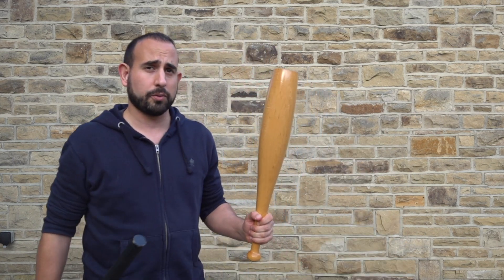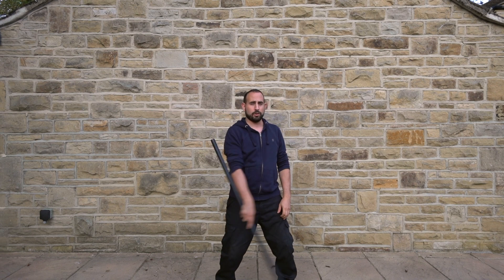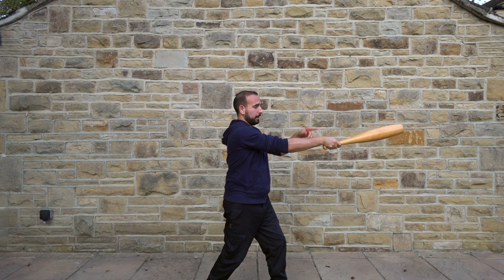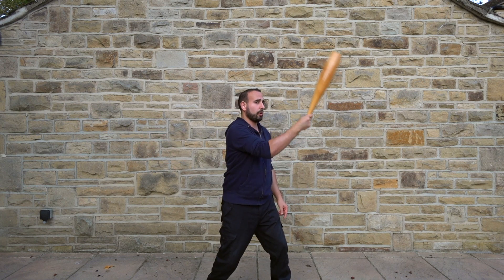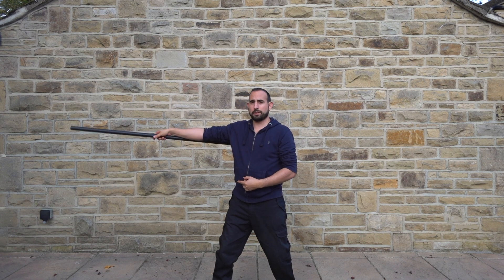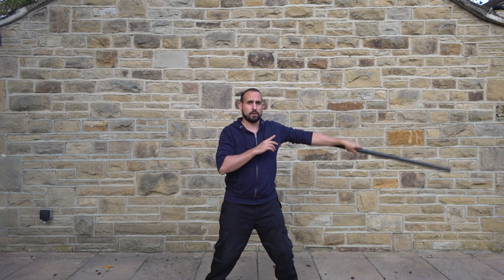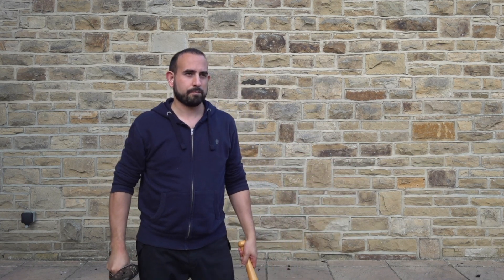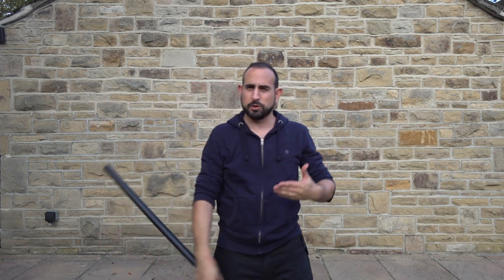FUNDAMENTAL STAFF Spinning & CLUB Swinging TUTORIAL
This video is an in-depth tutorial explaining a fundamental movement in both jo staff spinning and club swinging.

This is exercise routine develops good coordination however it also teaches basic principles that can be used in a martial application with other weapons such as swords, maces and bo staff. This is demonstrated in this video using a sabre.

In my opinion this is the most important movement for any staff spinners or swingers of indian clubs. It also teaches transferable skills that can adapted to other weapons.

I hope you find the video useful and as always if you have any questions leave them in the comments below. :)